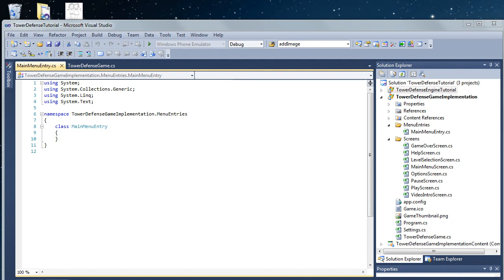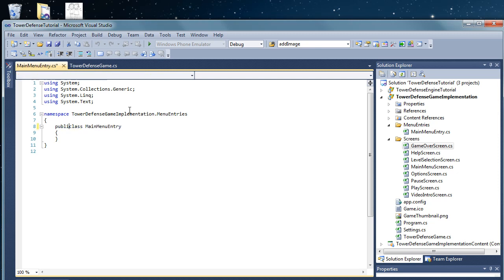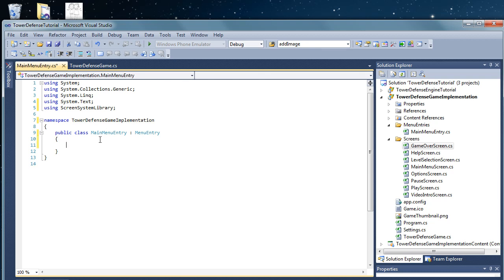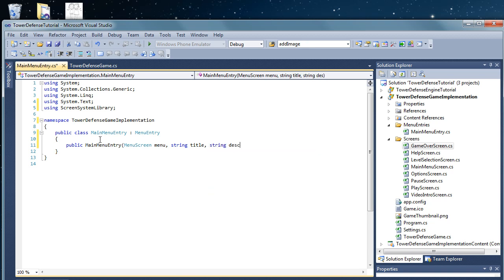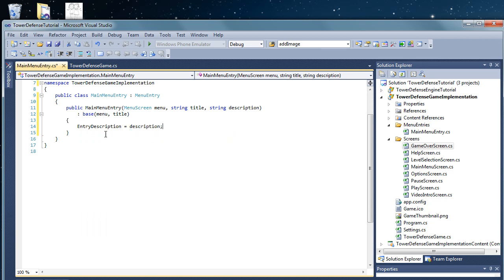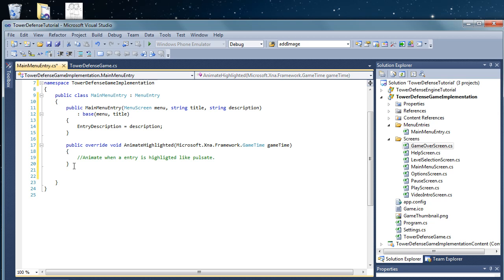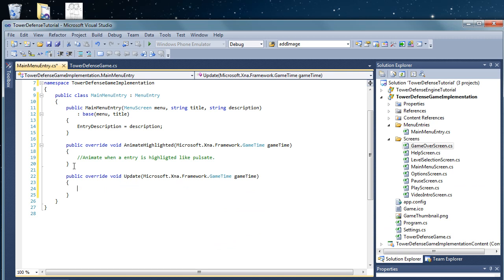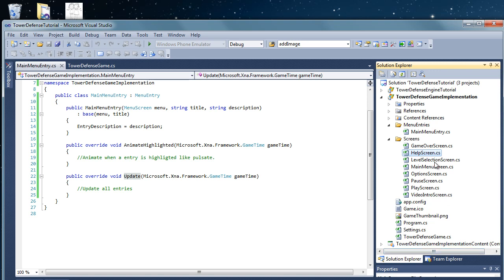[TDGame] 04 - MainMenuEntry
Another quick tutorial to cover the menu entry object we will be using in the menu screens.  Next tutorial we will start the game screens.

NOTE:  The audio is not included in the result ZIP since it was around 40MB.  If you need the audio, download the Content ZIP file I mention in Episode 1